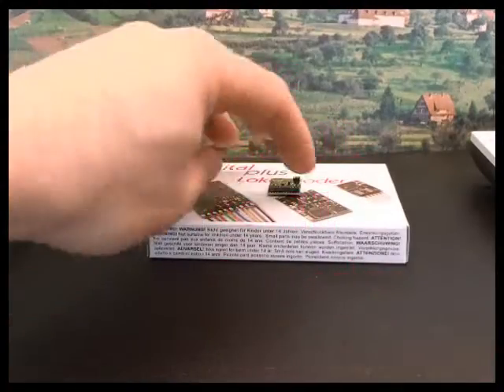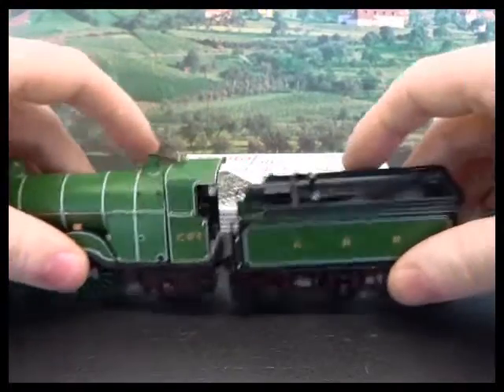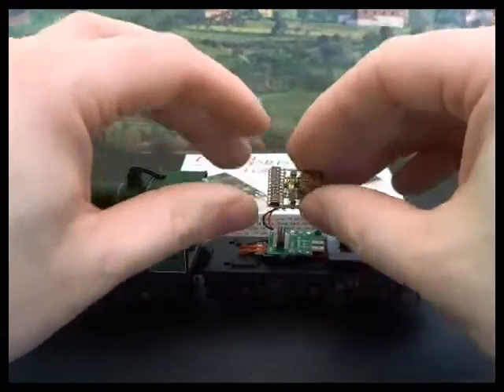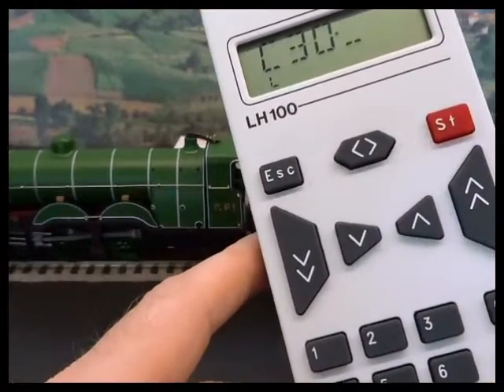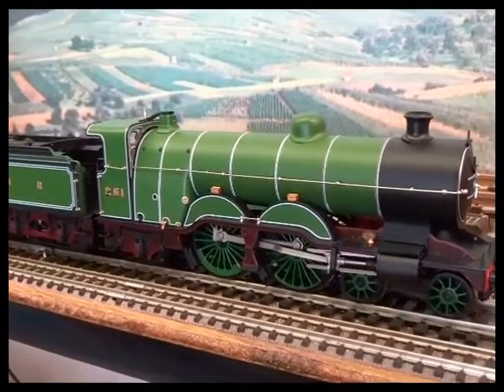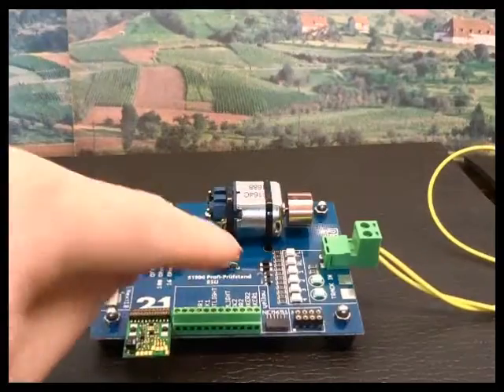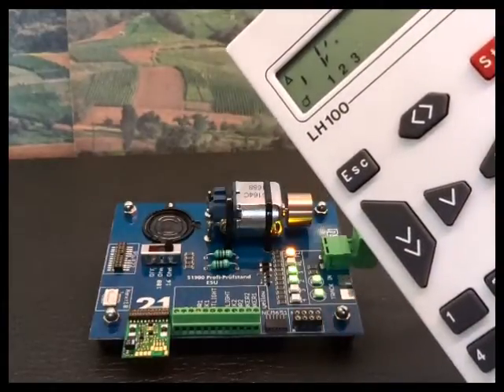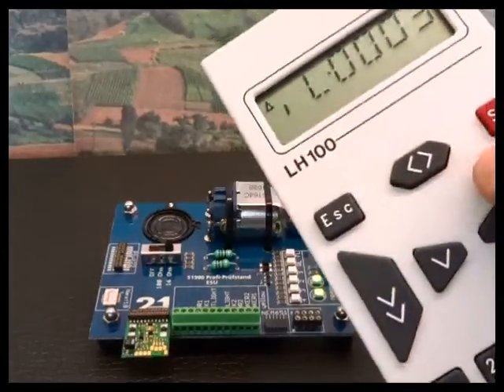Lenz 10321 01 Silver21 DCC Decoder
A quick look at the Lenz 10321 Silver21(NEM660) DCC Locomotive decoder. The Decoder features excellent motor control, 5 functions, RailCom, ABC and full compliance with the DCC protocol.
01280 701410